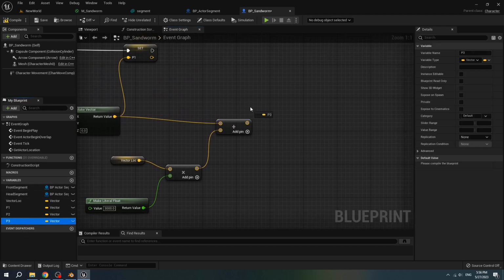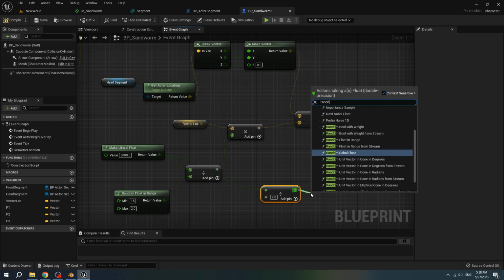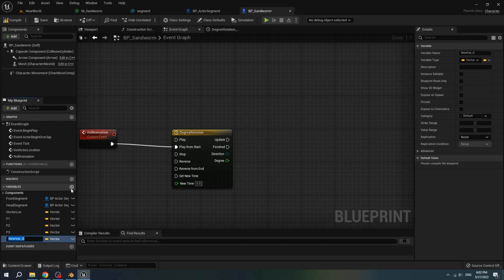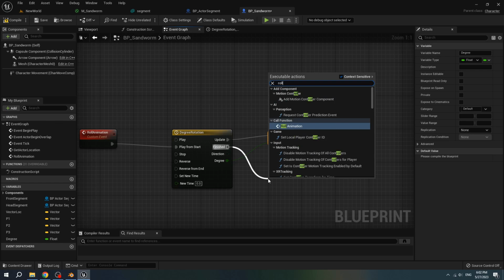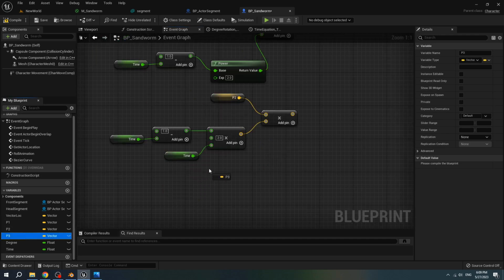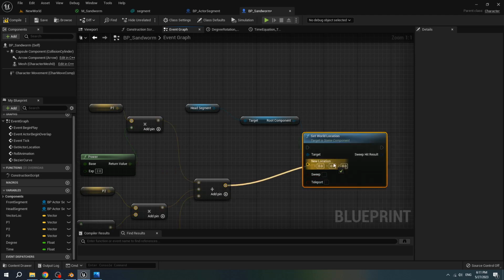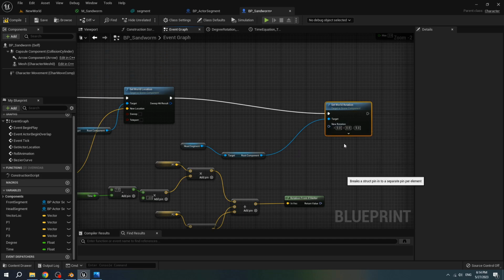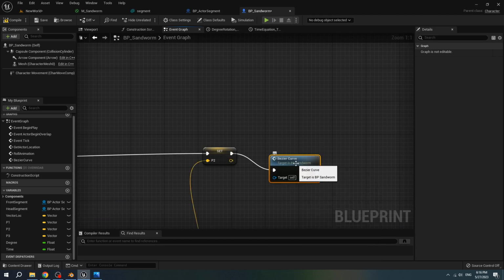How To Create Sandworm In Unreal Engine 5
Procedural sandworm character can move along curve. Free static mesh with textures.

Chapters:
Intro: (0:00)
New Level: (0:26)
New Material: (2:09)
Sandworm Segment Actor: (3:05)
Sandworm Character: (8:06)
Three Points For Moving Curve: (11:24)
Timeline For Roll Angle: (15:24)
Bezier Curve: (16:33)
Sandworm Rotation: (20:02)
Outro: (23:43)